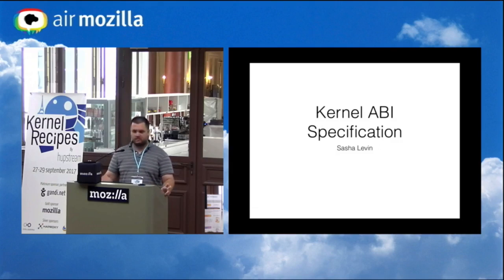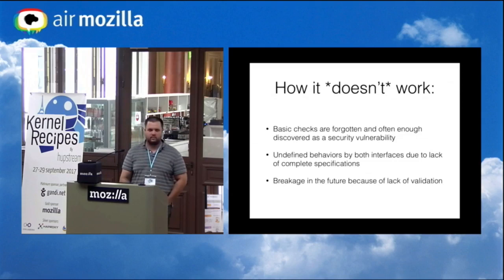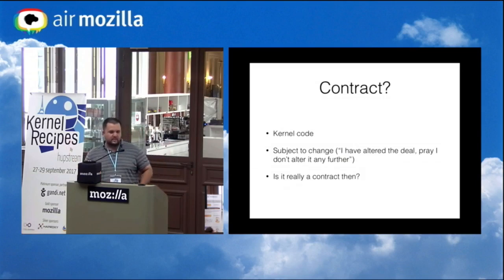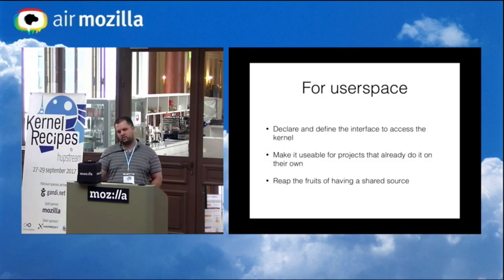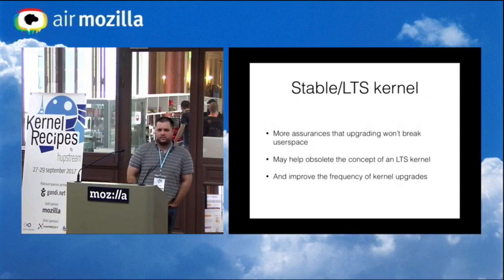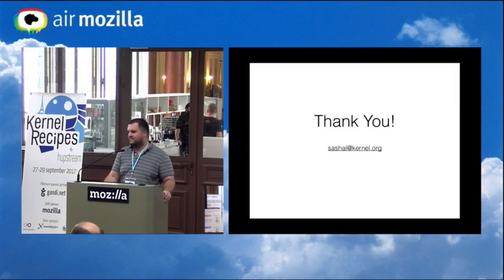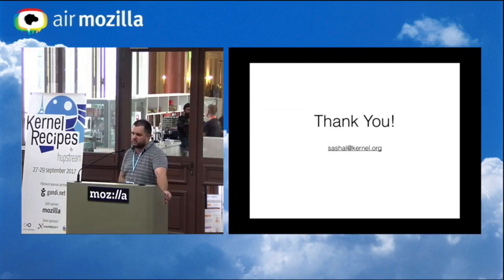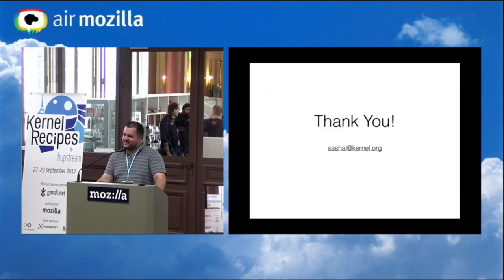Kernel Recipes 2017 - Linux kernel ABI specification - Sasha Levin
The ABI, the layer that joins the kernel and userspace is quite a mess. Various different interfaces, lacking documentation, and constant changes make it hard for anyone who uses the kernel to know that they can expect from the kernel when their userspace application makes a request. The purpose of the ABI specification project is to fully document the ABI interface in both a human readable and a machine readable form; this will allow verification that both the userspace application and the kernel behave as agreed in the “contract”. This would also allow for more research into subsets of the kernel’s ABI, and how to limit certain functions of the kernel by either allowing or blocking parts of the ABI.

Sasha Levin